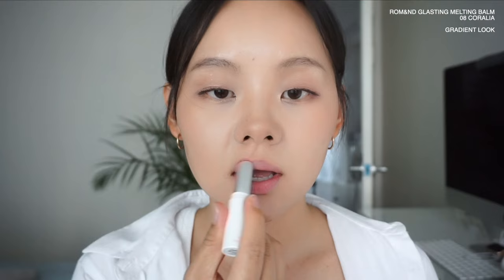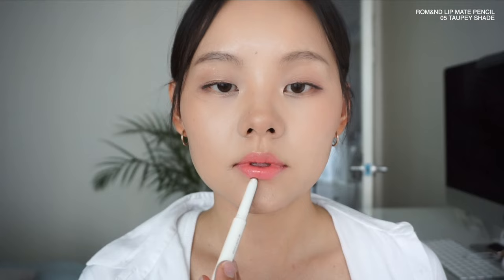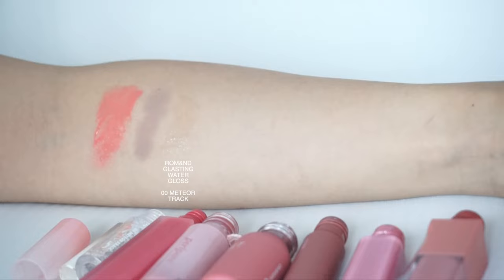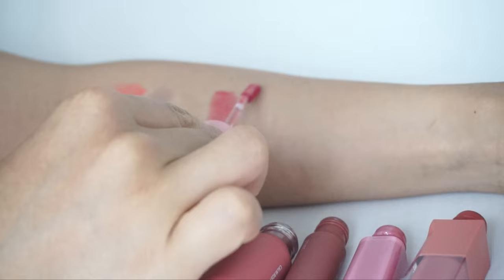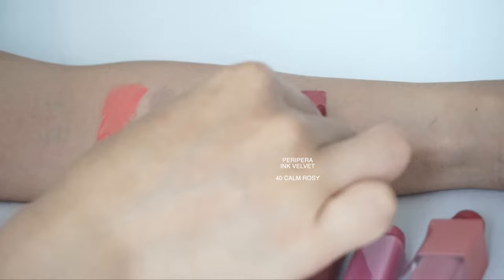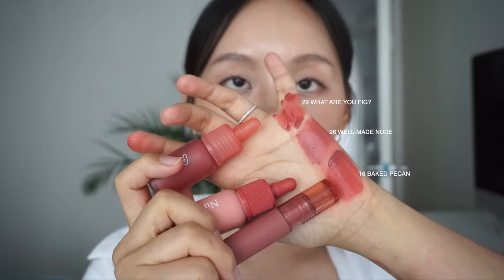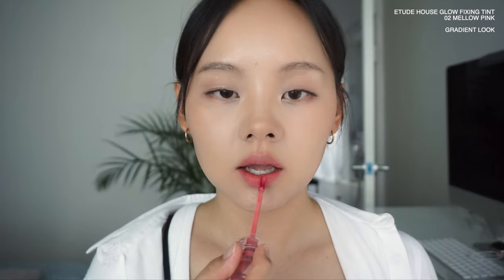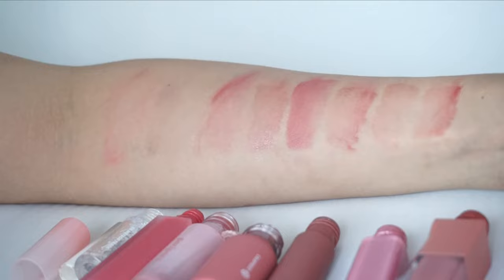Favorite Korean Lip Tints 2023 Spring | Lululand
PERIPERA INK VELVET - 40 CALM ROSY
ETUDE HOUSE FIXING TINT - 16 BAKED PECAN

Skin tone: Natural Beige
Korean foundation: 23
On the lips: Peripera Ink Velvet 26 Well-Made Nude, Etude House Fixing Tint 16 Baked Pecan & Rom&nd Lip Mate Pencil 05 Taupey Shade
***Lighting may be different due to sun exposure

OLIVE YOUNG GLOBAL CODE: LULULAND05